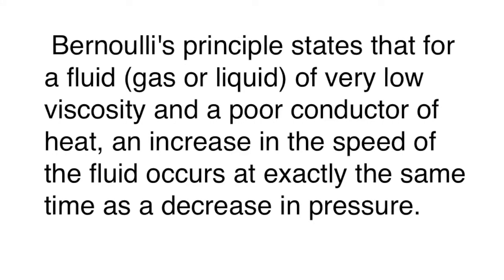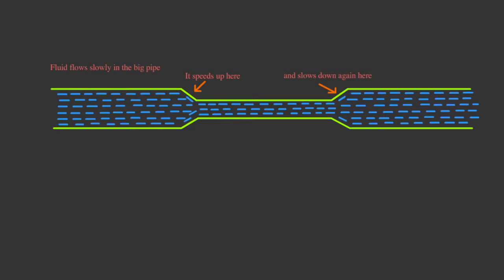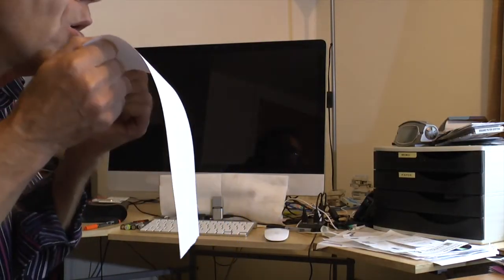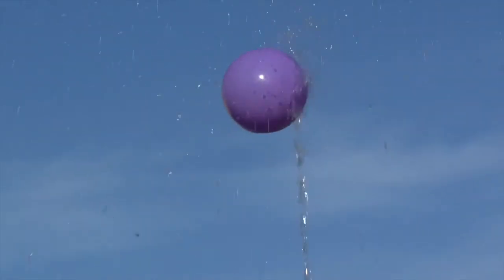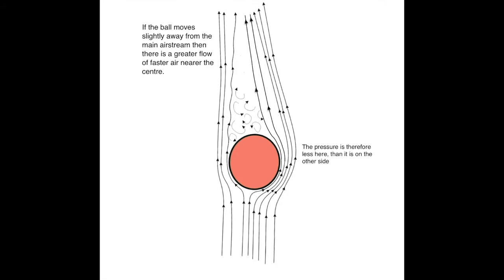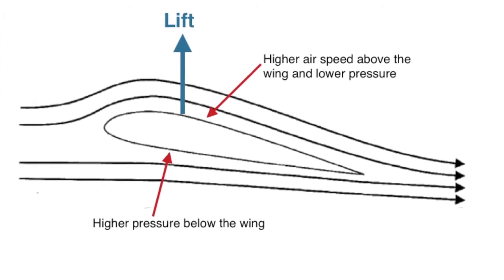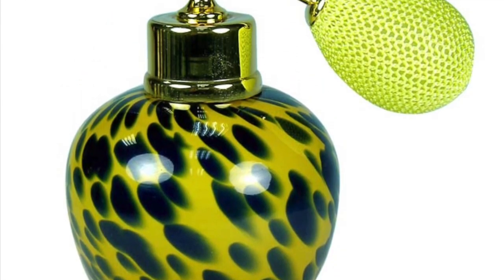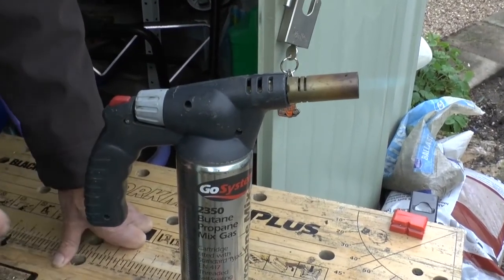Bernoulli sometimes sucks; explaining the Bernoulli effect: from fizzics.org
The Bernoulli effect is wrongly used to explain many simple demonstrations within YouTube and on the web . The video gives examples of several demonstrations and aims to provide logical explanations together with some practical examples of the applications of Bernoulli's and Venturi's effects.